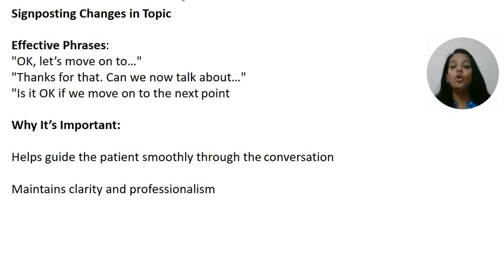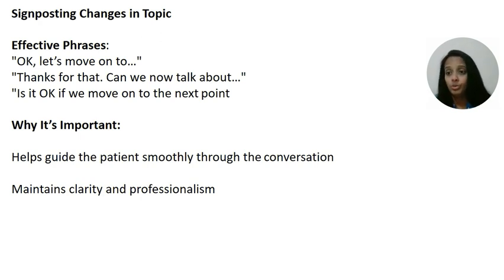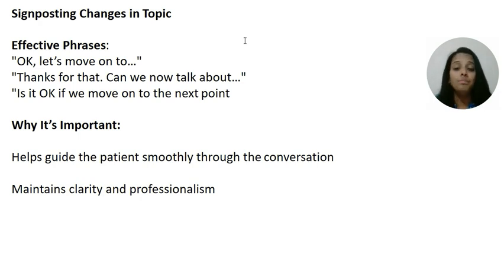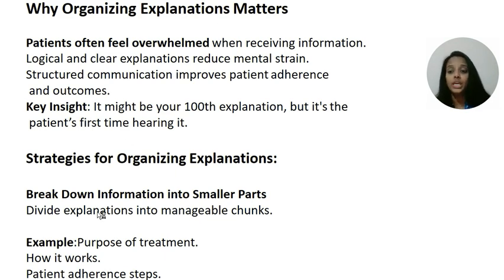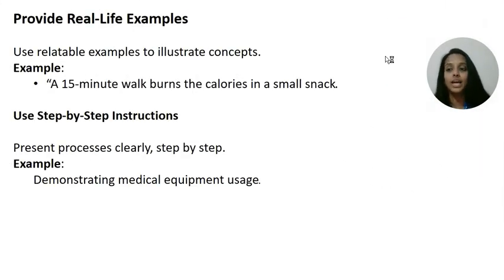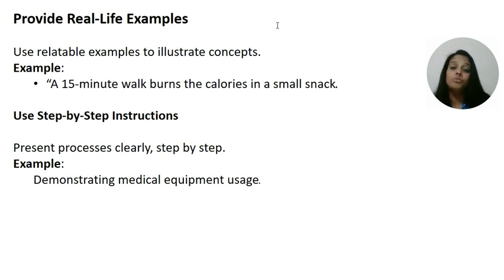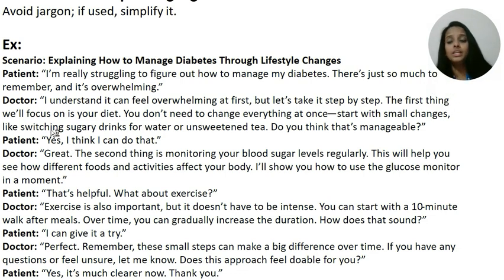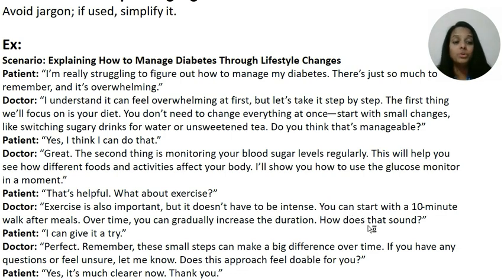OET Speaking Clinical Communicaton Part 4